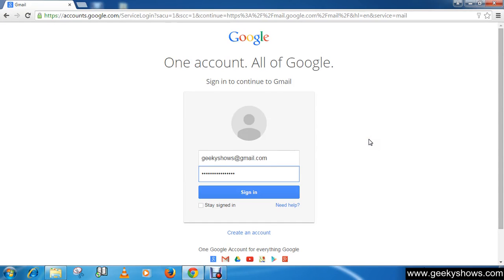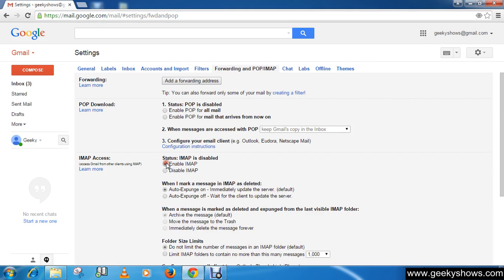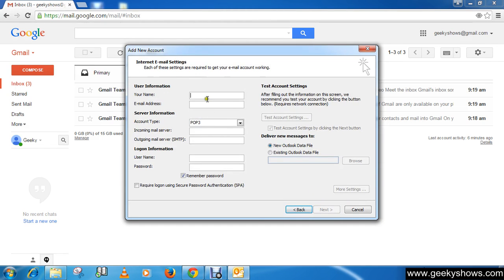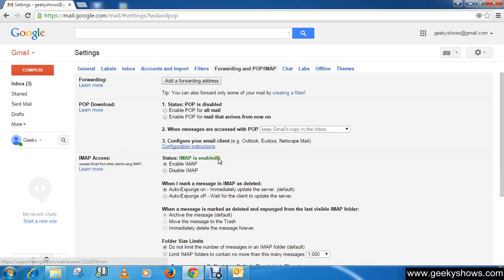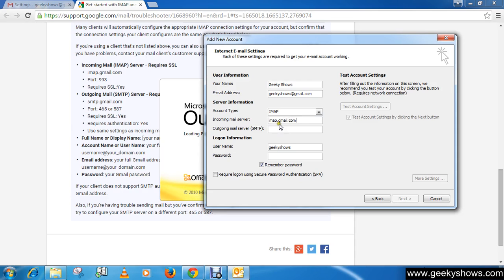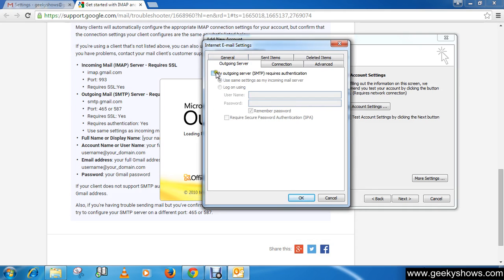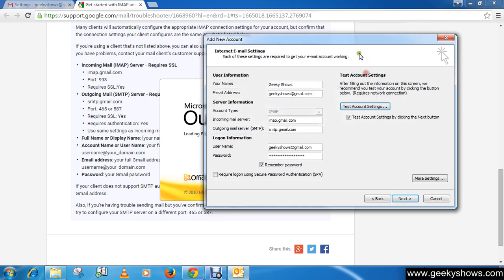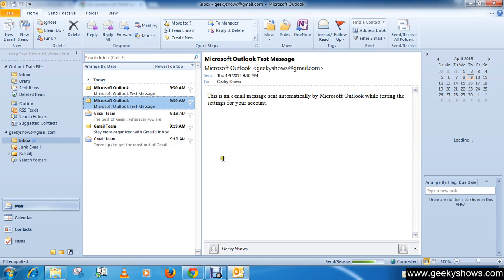Microsoft Outlook 2010 Setup Outlook with Gmail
Microsoft Outlook 2010/2007/2013
In this tutorial we will learn how to Setup Outlook with Gmail.